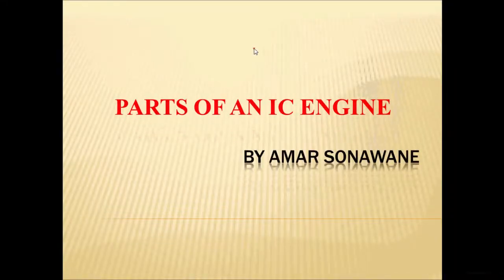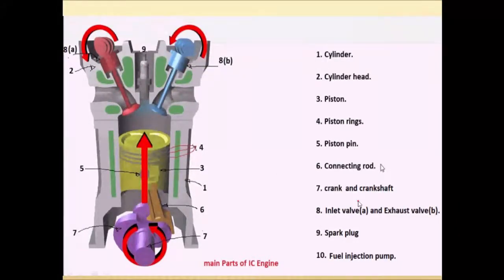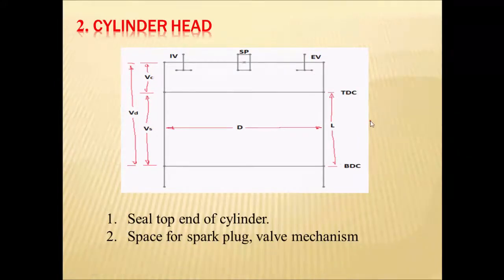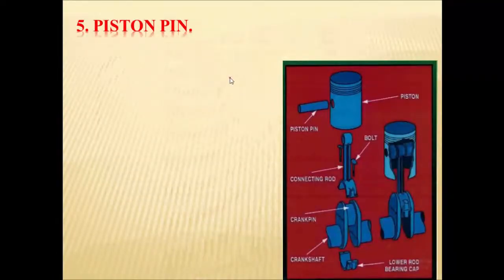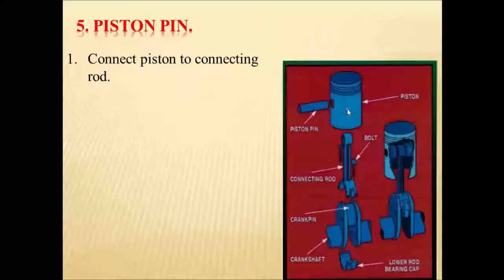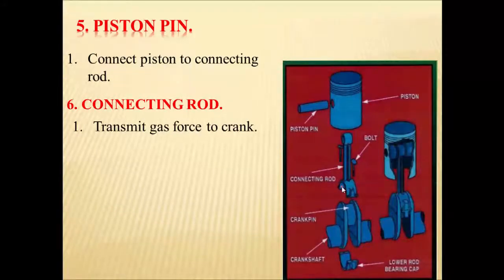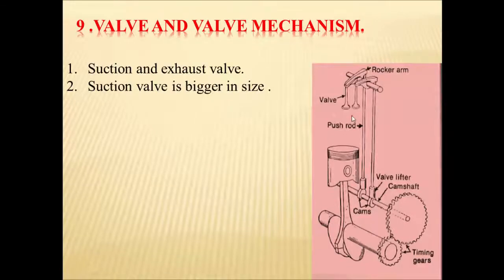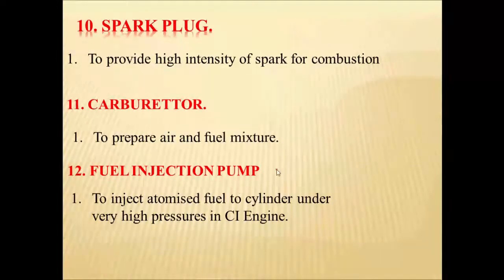Main parts of an IC ENGINE with explanation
Main parts of engine such as engine block, engine piston, cylinder, connecting rod, crankshaft, crankcase are described in this video.

Mechanical Design Engineer Interview Question and Answer Part 1 of this video.
Mechanical design engineer most important interview questions and answers